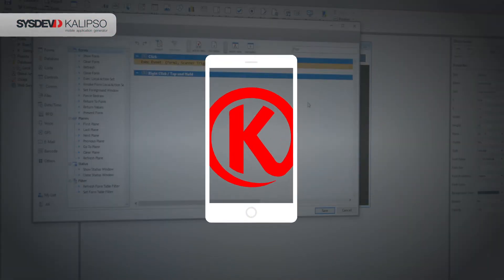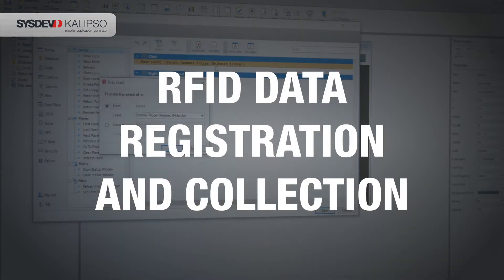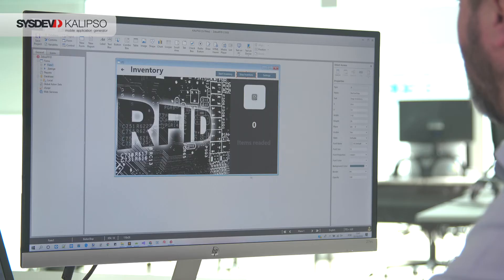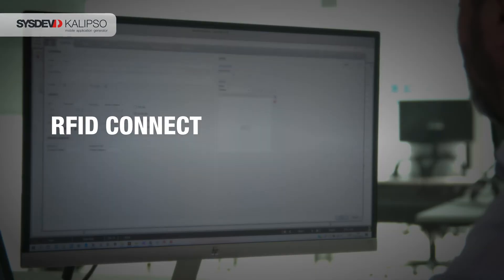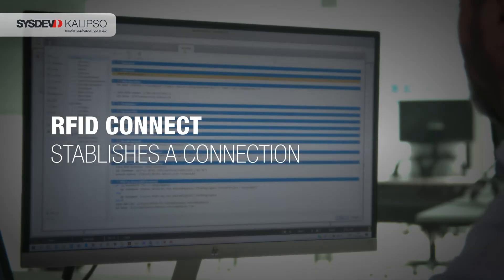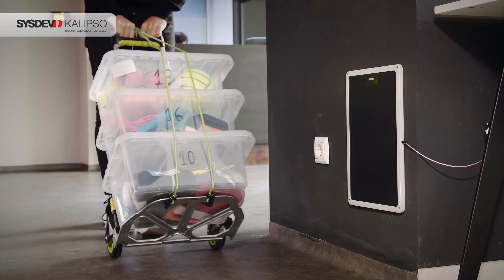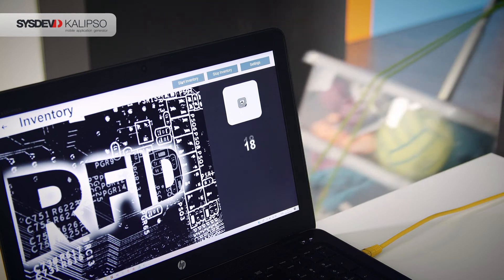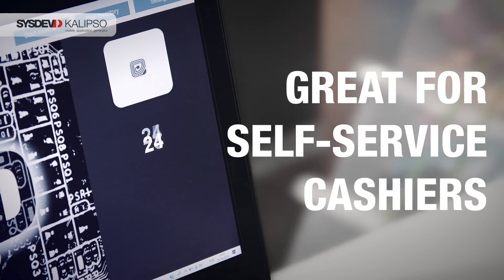New Features Kalipso Studio V5.0 - Fixed RFID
One of the new hardware devices integrated in Kalipso Studio v5 is the Zebra fixed RFID antenna. You can develop an app to register the RFID data collected by the antenna.

Forget complex coding. Focus on the process with Kalipso Studio.